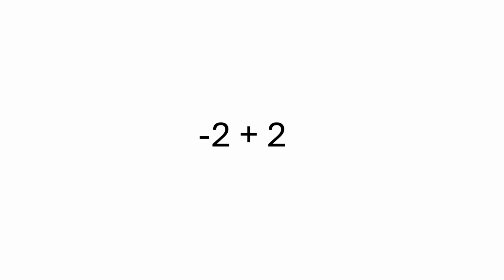Negative numbers made easy: Skip the number line method!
A tutorial showing an alternative method of adding and subtracting negative numbers.
This approach makes the concept more relatable and easier to understand than the traditional number line method.

00:00 Intro: Why skip the number line?
00:20 The Money Method: Owed vs. Owned
00:24 Example 1: -2 + 4 (Starting with a debt)
00:48 Example 2: -2 + 2 (Breaking even)
01:11 Example 3: 2 - 4 (Spending more than you have)
01:34 Example 4: -2 - 4 (Adding to a debt)
01:51 Practice: Test yourself
01:58 Answers & Final Tips